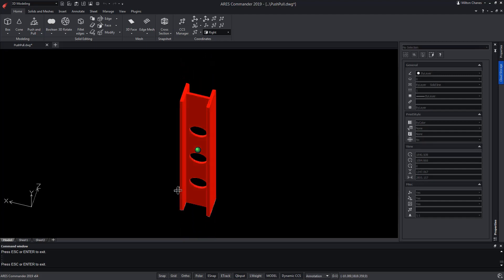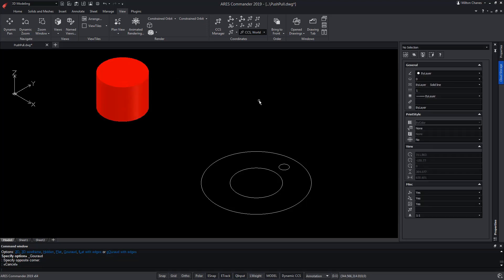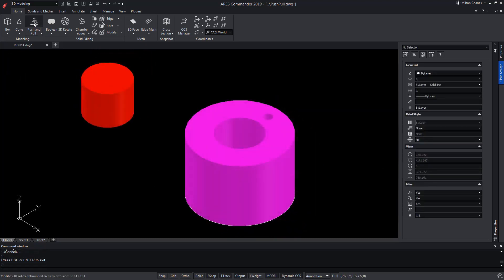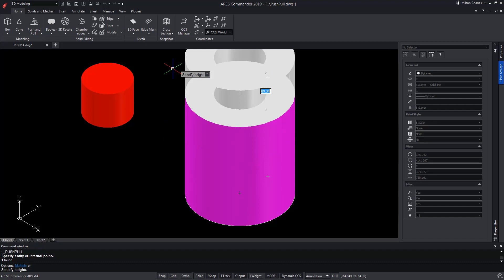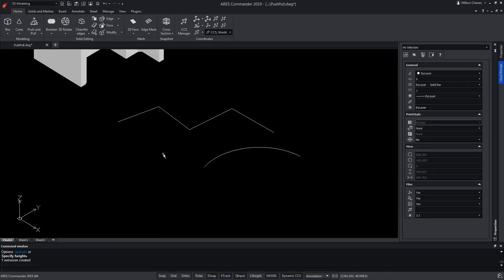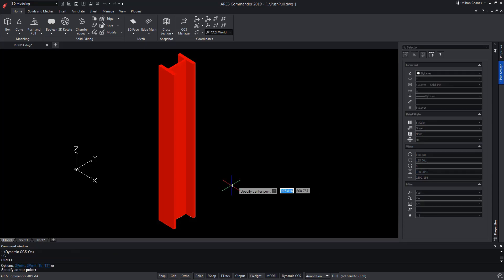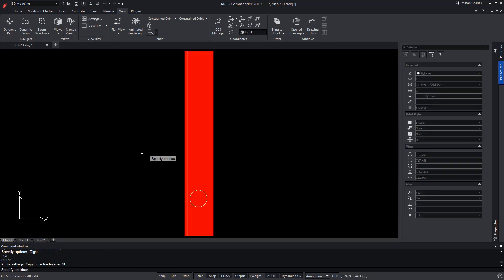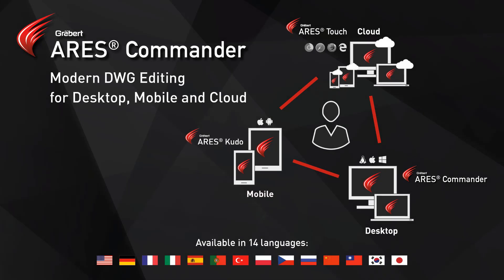Push and Pull 2D and Faces into 3D Solids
- With Push and Pull you can select the face of a 3D solid or 2D entities and extrude or subtract them in 3D. You can edit 3D solids by pushing or pulling faces. Push and Pull will also extrude closed areas like a rectangle, closed polyline or circle into a 3D solid and subtract any enclosed area. Alternatively, you can Push and Pull only selected entities. Arcs or Splines are converted into meshed surfaces.

0:00  Working of “PUSH & PULL” using “Extrude” command
2:51  Characteristics of Dynamic CCS
3:27  Boolean “Substract” operation
4:01  Learn more about ARES CAD Software